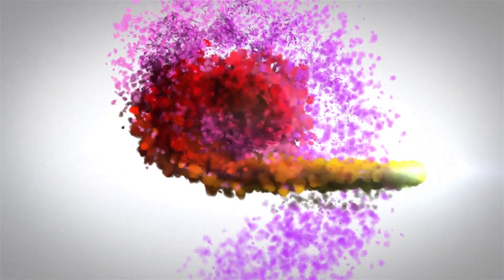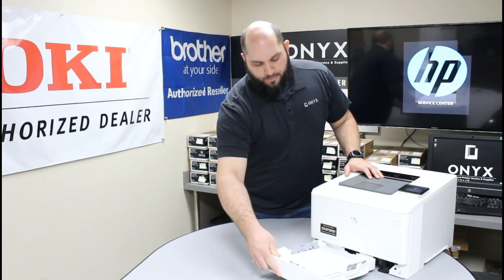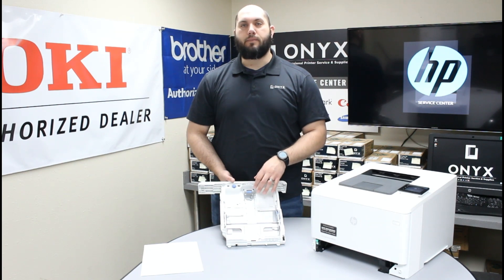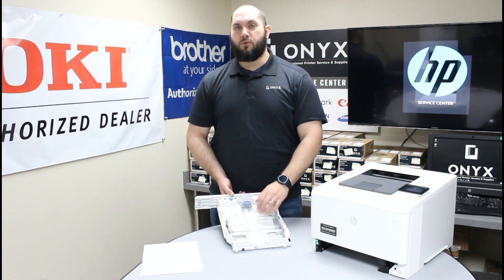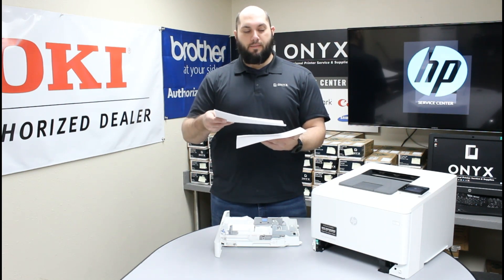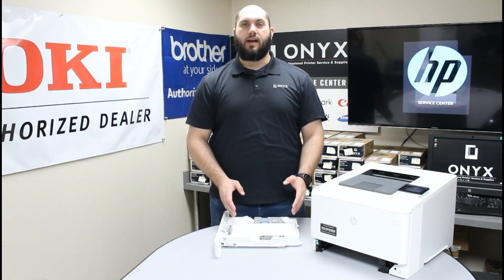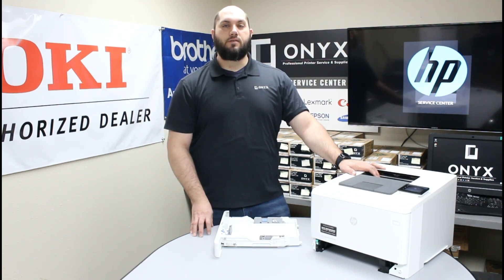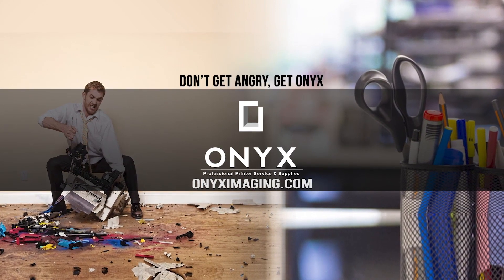HP M452 | Onyx Imaging | Tulsa Printer Repair | Common Causes of Paper Jams